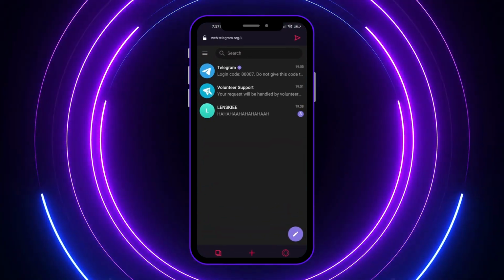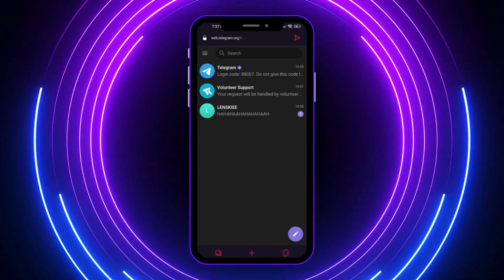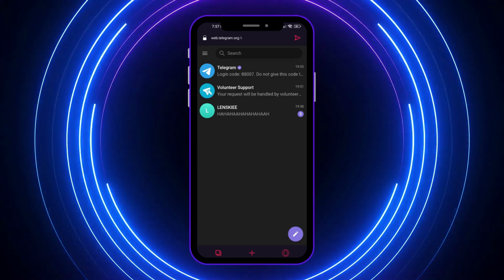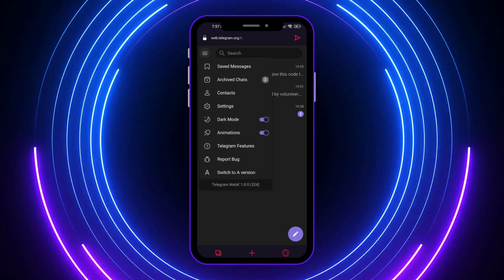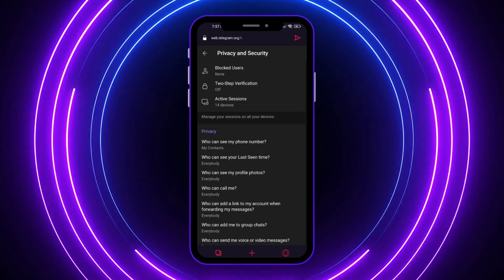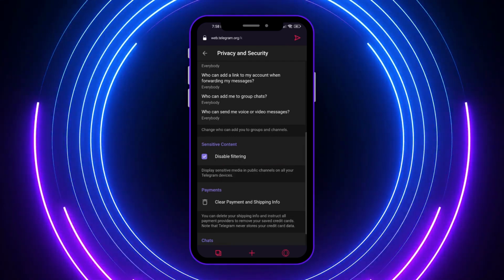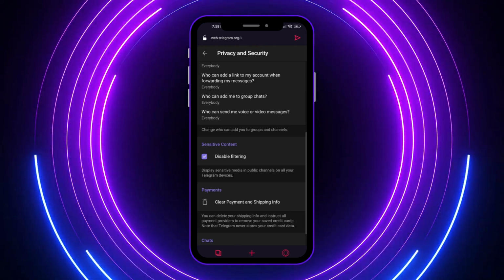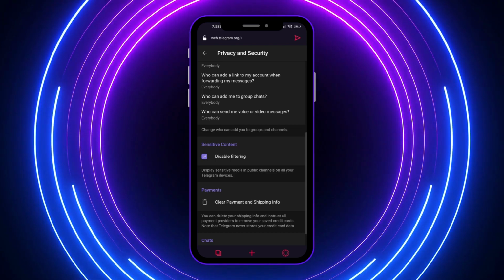How To Fix Telegram Can't Be Displayed 2023 (Easy)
Do you want to know How To Fix Telegram Can't Be Displayed? This video is for you! Learn How To Fix Telegram Can't Be Displayed. Follow the step-by-step tutorial and know How To Fix Telegram Can't Be Displayed hassle-free. Let's get started!